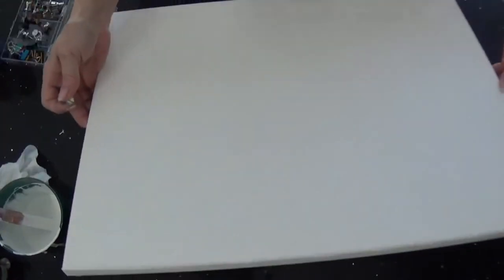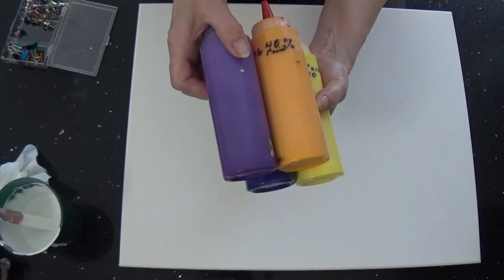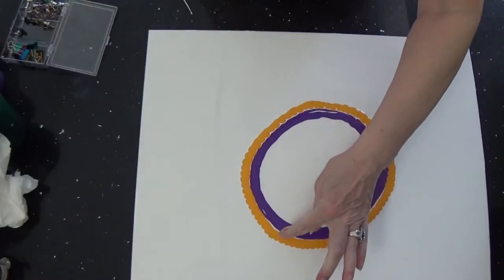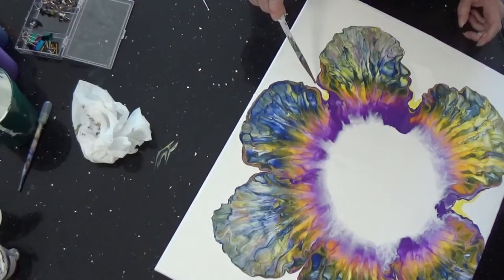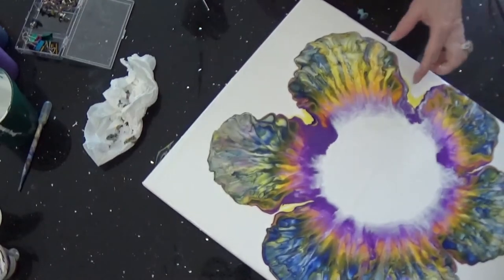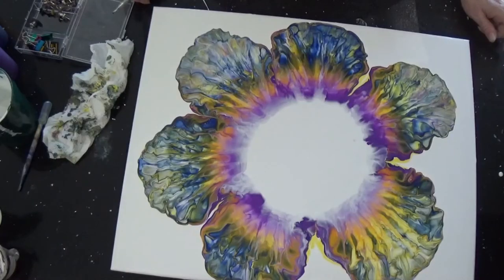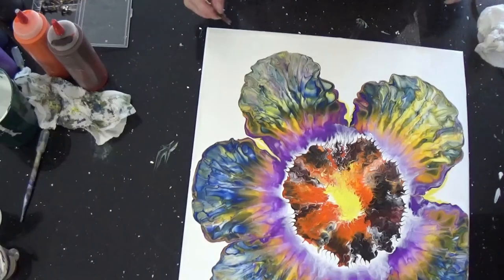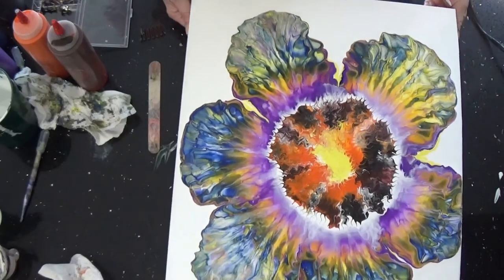113 Dutch Pour Flower. Step by Step tutorial using a hair dryer.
This came out amazing. It took me 5 times to figure out how to do a Dutch Pour. I'm still working on it. Just remember,, as long as your base coat is thin it works better.
I use: 1 part Acrylic to 1 part Floetrol and 20% water for my colors.
           1 part Acrylic to 2 parts Floetrol and 30% water for my base coat.
Hair dryer
Canvas
Tacks